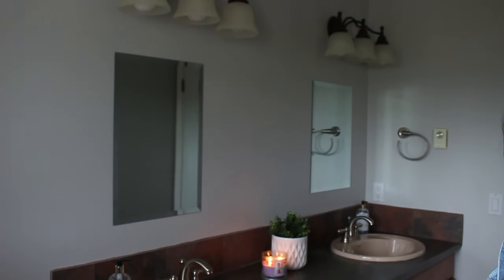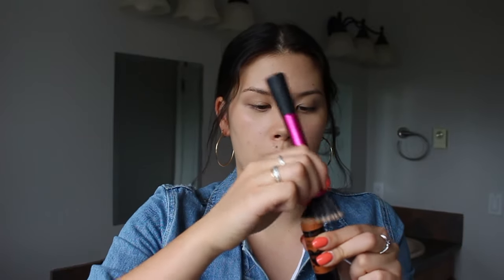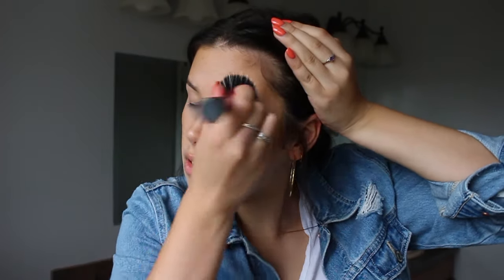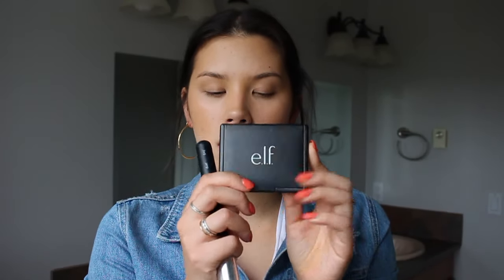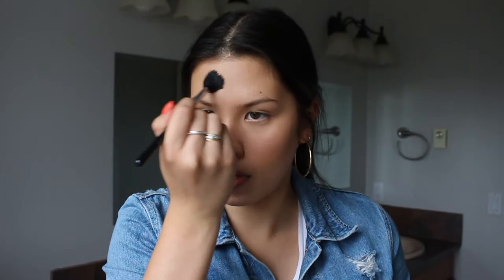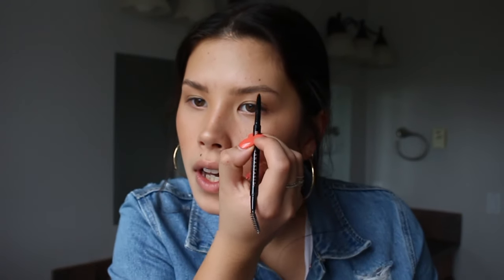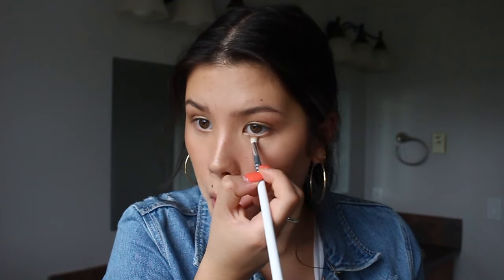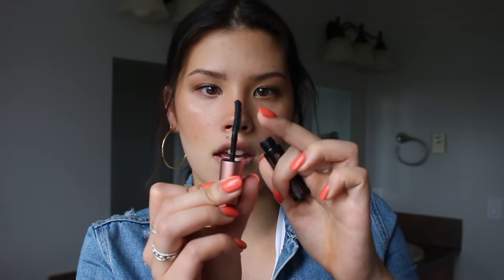GRWM: BRONZED SUMMER MAKEUP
Here's a very bronzy and glowy makeup look perfect for pool/beach parties!

Products Used:
-Becca Primer
-Reversa Tinted Moisturizer

-Went N Wild Cream Bronzer